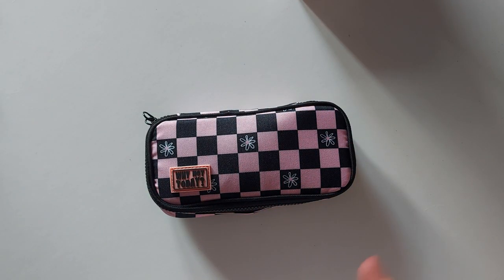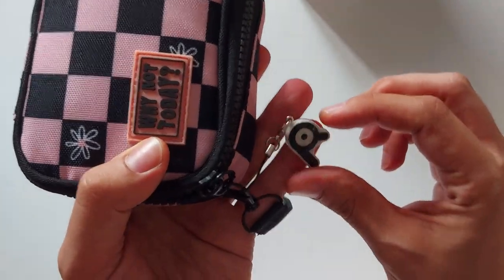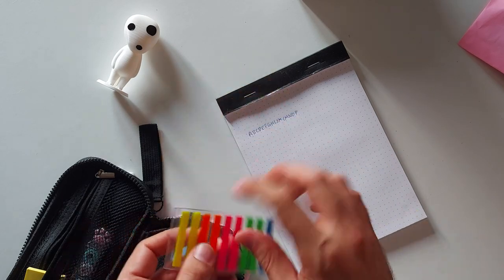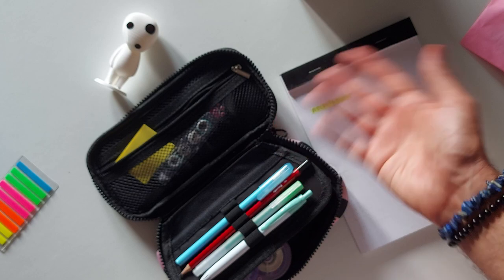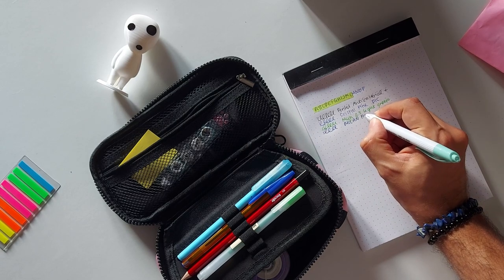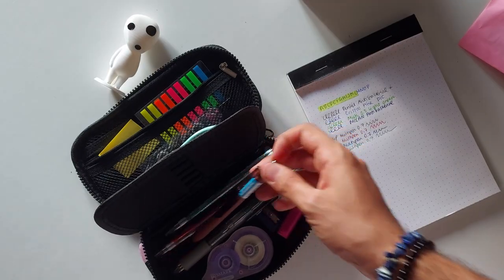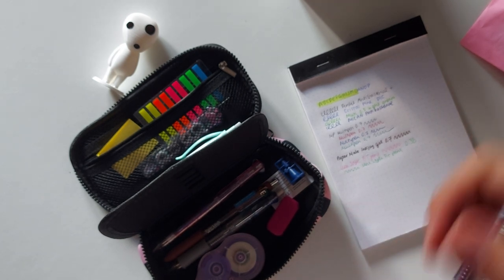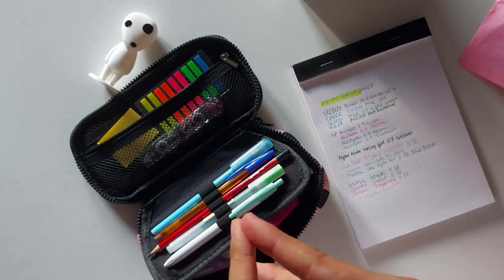What's in My Pencil Case | 2024 update | uni multipens!!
We can't have enough stationery materials, can we?
As I slowly dip back into making videos, I thought I'd post an update to my 2022 pencil case video.

"Why Not Today?" Pencil Case